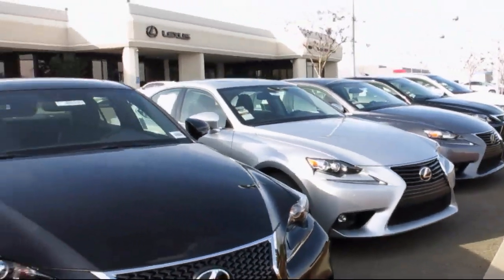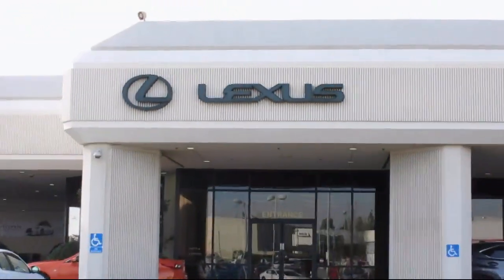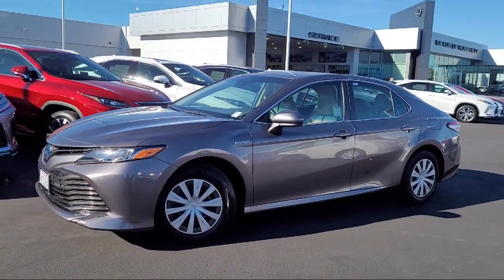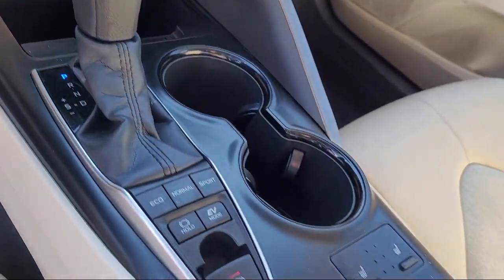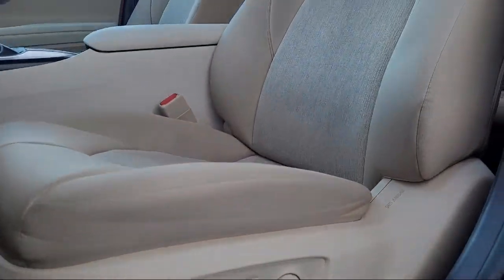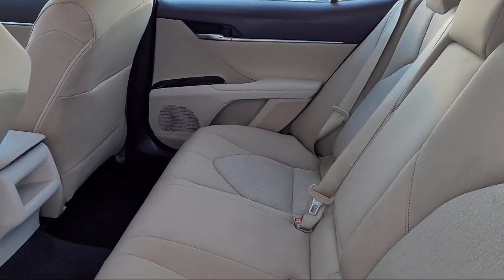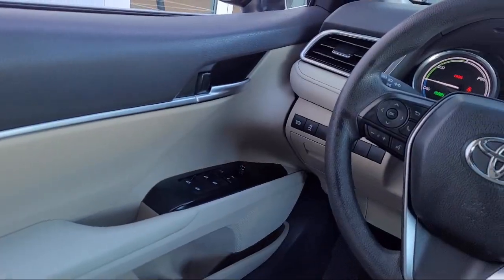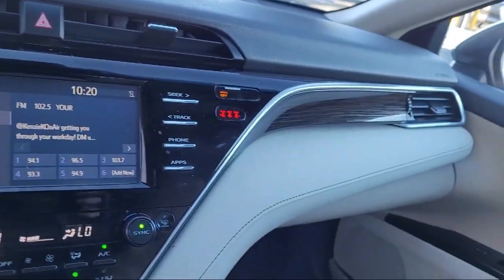2018 Toyota Camry Hybrid LE Roseville Sacramento Rocklin Folsom El Dorado Hills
2018 Toyota Camry Hybrid LE Stock Number: JU502016DP Vin:4T1B31HK1JU502016.